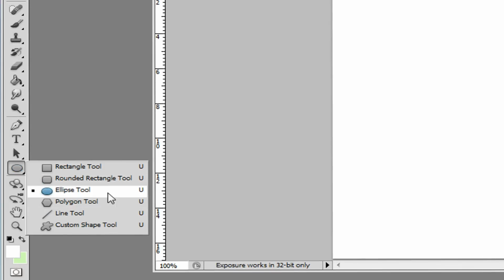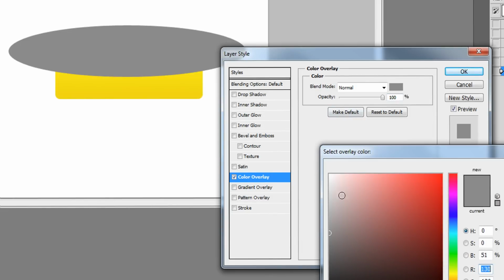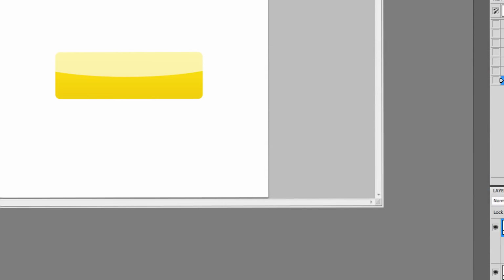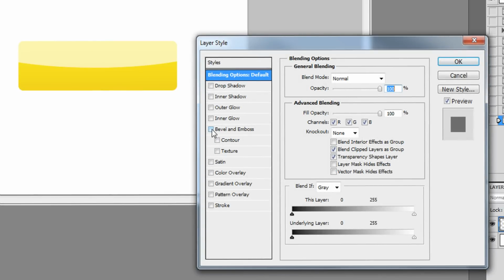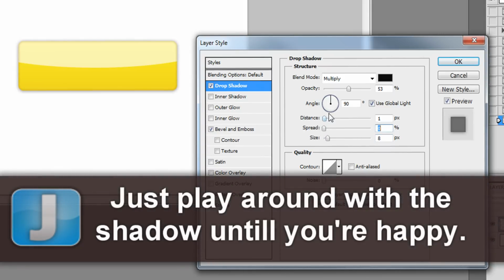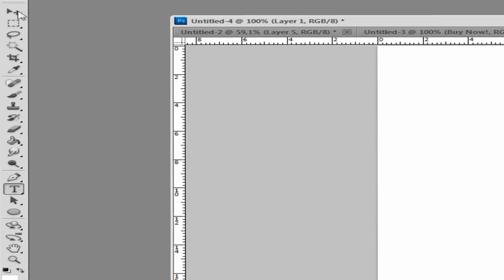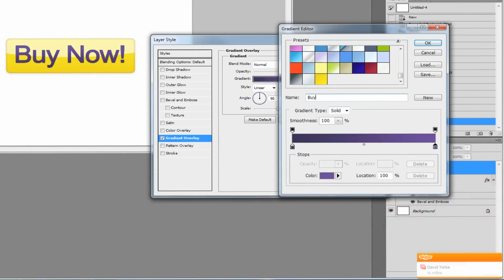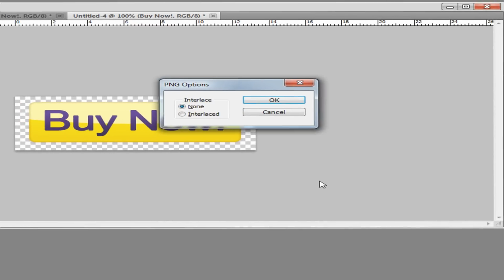Photoshop Glossy Buy Button Tutorial [HD]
Remember to watch it in HD!